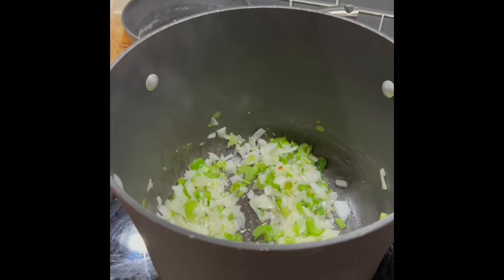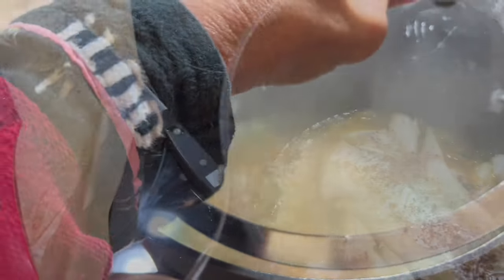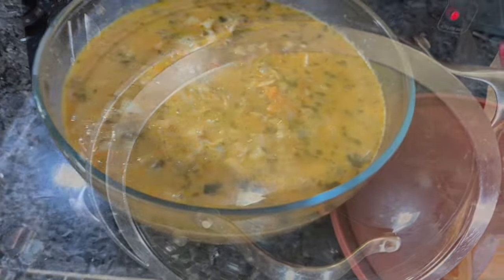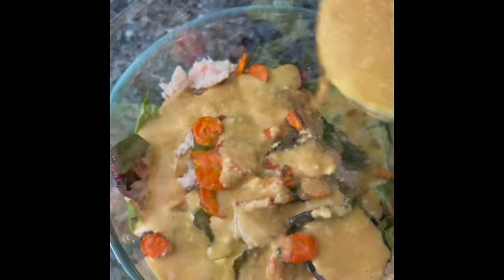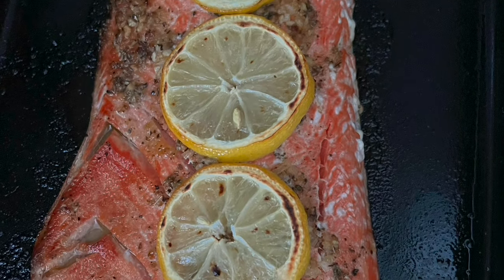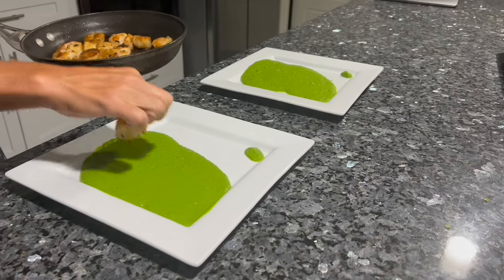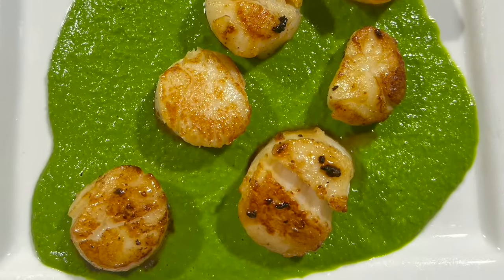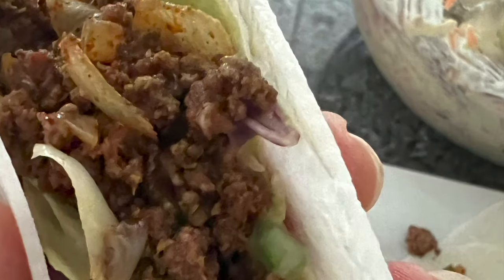Easy High Protein Meals Boost Energy, Weight Loss, Lean Muscle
In this video I share 8 easy high protein meals that boost weight loss, energy and muscle. Simple recipes to fix in five minutes PLUS make-ahead recipes are included. You’ll find something here to boost your daily protein intake for everyday. Aim for 30 grams of protein minimum each meal to support muscle protein synthesis women over 50 need. Want the recipes?

Thai Coconut Seafood Chowder
Harvest Salad and Spicy Cashew Dressing
Scallops in Pea Sauce
Scrambled Eggs
Simple Salmon Dinner
Lamb Stew
Simple Tacos
Smoothie Bowls

Shout out for the recipes! We shared with our community via email, and here's how you can get them

Are you tired of settling for weight gain and fatigue just because you’re approaching or have already passed age 50? You can still get in the best shape of your life, no matter your age!

Debra Atkinson - a 39-year fitness veteran and international fitness presenter, Master trainer to personal trainers, and a former (15-year) University Senior Lecturer in Kinesiology - created this channel to share weekly videos for women to help with hormonal changes in menopause, pro aging nutrition, and strength training for women over 50.

Debra is the bestselling author of Hot, Not Bothered; You Still Got It, Girl! The After 50 Fitness Formula For Women, and Navigating Fitness After 50: Your GPS For Choosing Programs and Professionals You Can Trust, and host of the Flipping 50 podcast and Flipping 50 TV. She is a frequent blogger for Huffington Post and an expert contributor on ShareCare.

Let’s Connect...